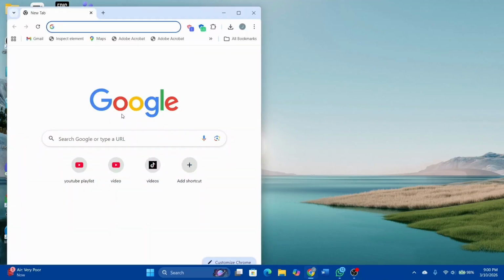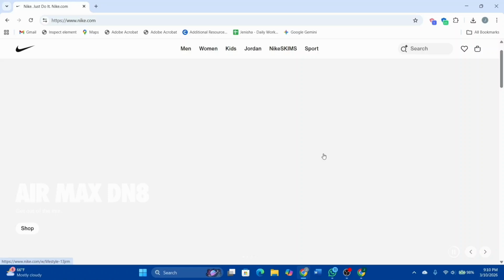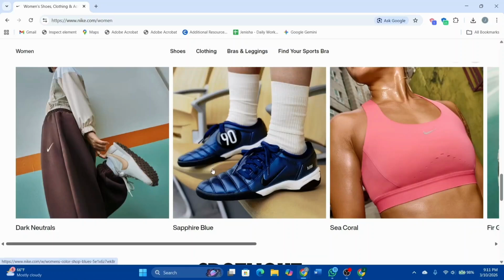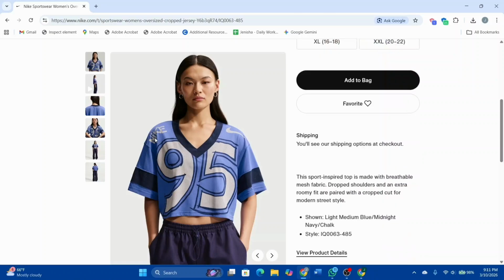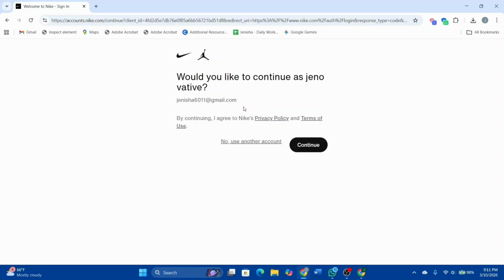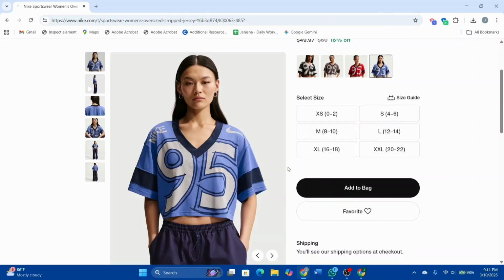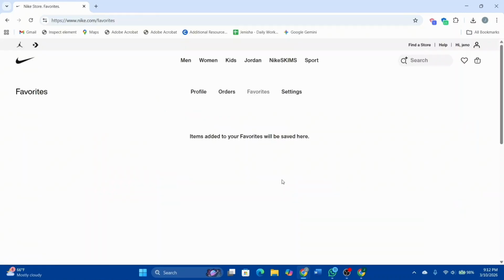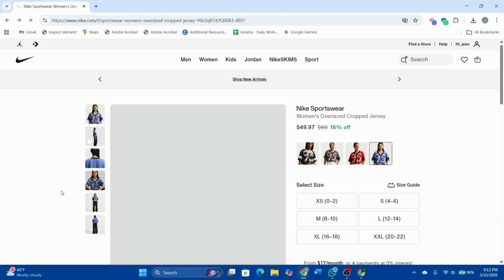How to Save Items to Nike Favorites on Nike.com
Welcome to our step-by-step guide on "How to Save Items to Nike Favorites on Nike.com"! If you want to keep track of your favorite shoes, apparel, or gear, this video is perfect for you. We’ll show you how to add items to your Nike Favorites, manage your list, and quickly access the products you love. Whether you’re shopping on a PC, laptop, or mobile device, these tips will help you stay organized and never miss out on your must-have Nike items.

How to manage your Nike Favorites list

Tips for quickly accessing your favorite products

How to add and remove items from Nike Favorites

How to use Nike Favorites for easier shopping